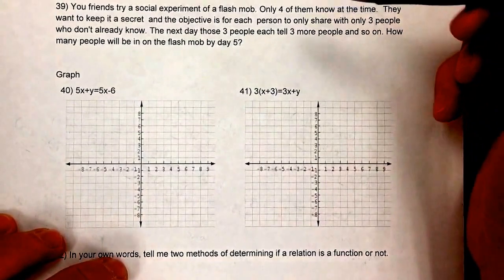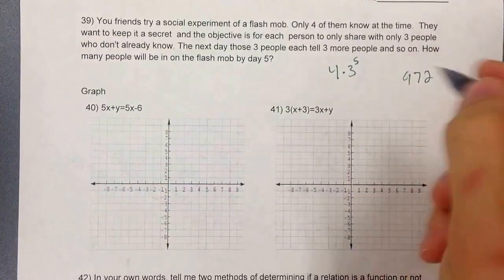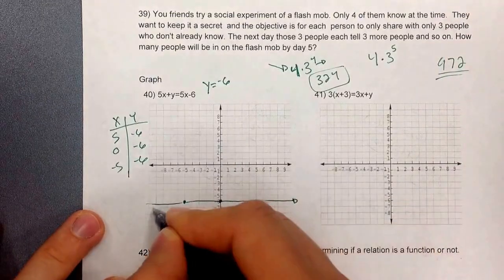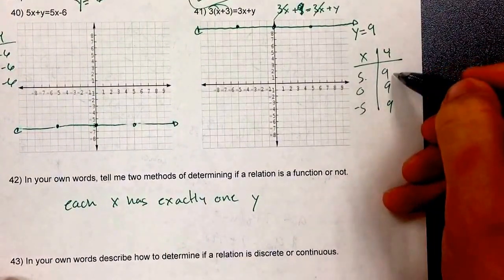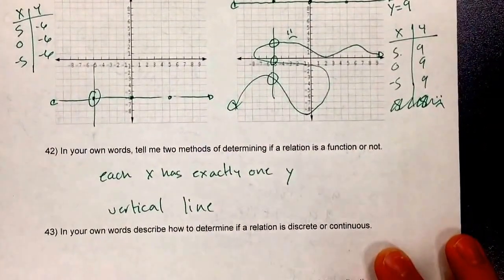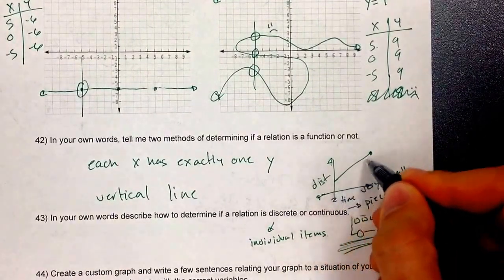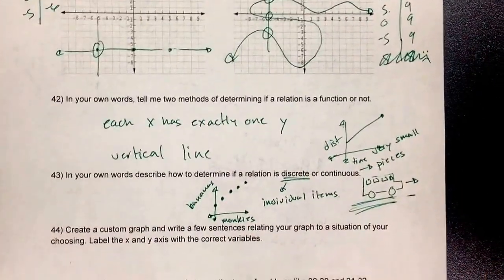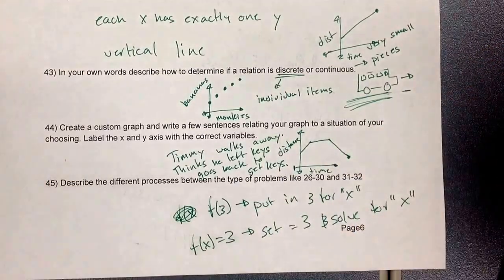Alg 1 test 2d